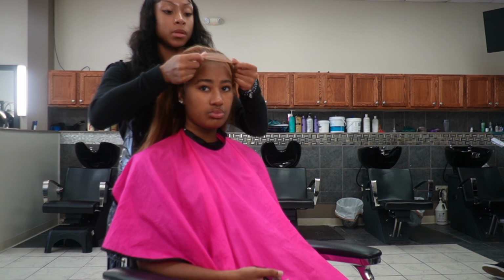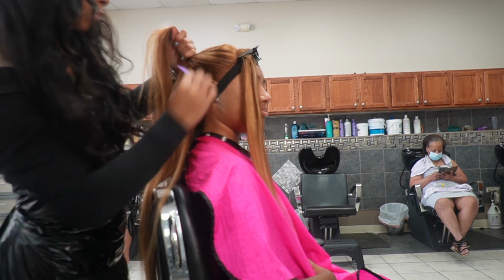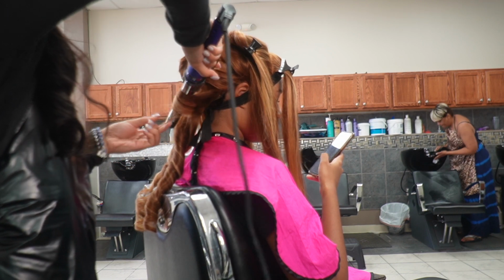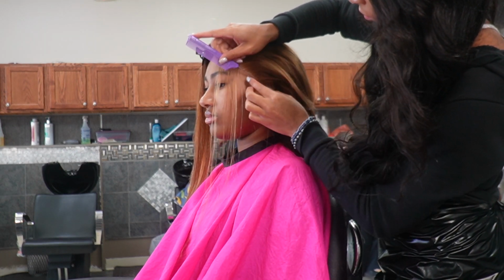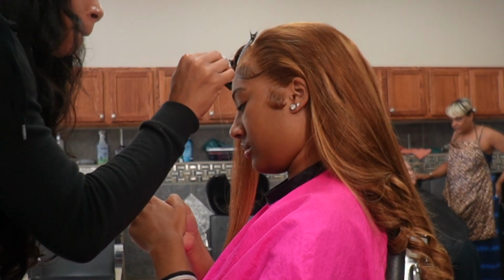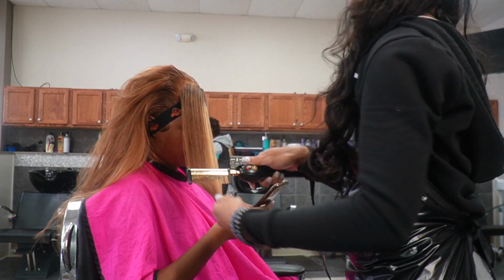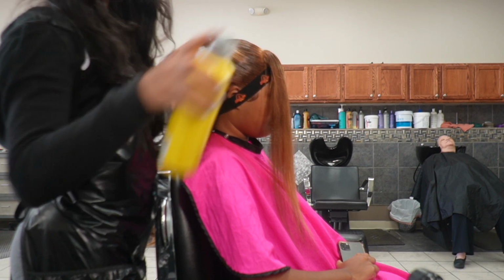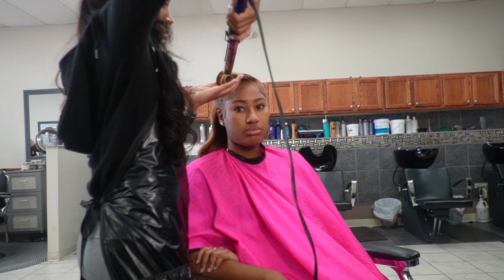A OLDIE BUT GOODIE😍 | CREAT HAIR | CURLING & EDGES TIP | ThatGirlKay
In today’s video, I shared an old half up half down tutorial I did with a bang added😍, along with giving out minor tips throughout the video! Yall Enjoyyy !! 💗

Heyy Beauties My Name Is Khaliyah But Yall Can Call Me Kayyy💗

Products Used
GotB Black Gel
Clips/EdgeBrush
Shears
Bald Cap
Cotton Pads
Alcohol
Imaslayyobae Adhesive
Ruby Kisses Makeup
Foundation Brush
Razor
Isoplus Foaming
She Is Bomb Wax Stick
IC Fantasia Heat Protectant
Hot Comb
Kiss Mini Iron
Ion Curling Iron
Elastic Band